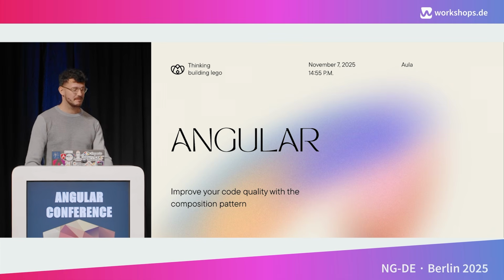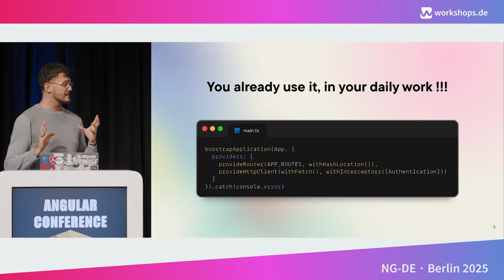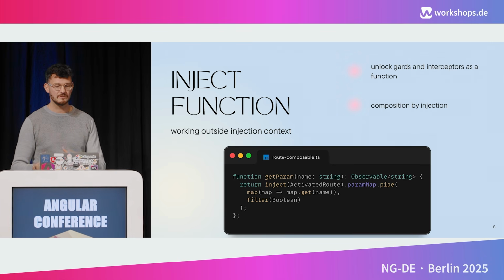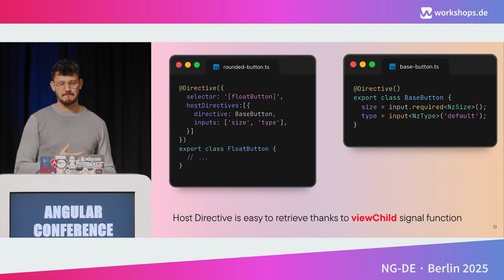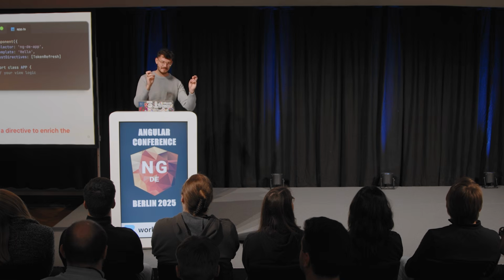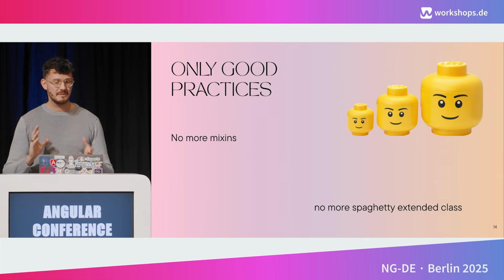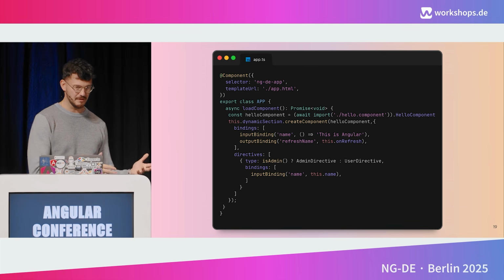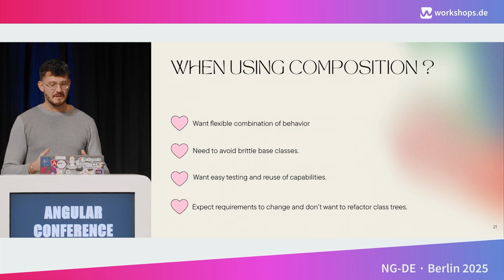Improve your code quality with the composition Pattern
Nicolas Frizzarin - Are you fully leveraging Angular's potential beyond Signals and standalone components? Discover the Composition Pattern, a key development since v14 that allows building robust features through simple composition of functions and directives. Stay ahead of the curve, learn its implementation, and harness its advantages – including upcoming v20 features – for more powerful applications. Since Angular 14, each version has brought its share of new features. The most obvious are, of course, Signals, the new control flow, and also standalone components. However, since version 14, the Angular team has developed much more than these new functionalities; they have unlocked a new development pattern: the Composition Pattern. Come and discover what this pattern can offer you in your daily applications, how to implement it, and how to extract the best advantages from it.